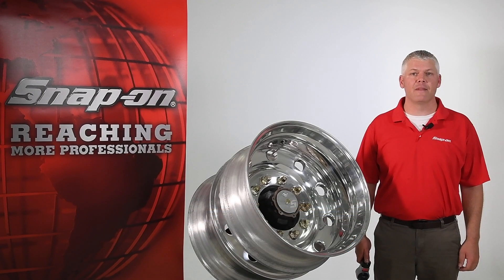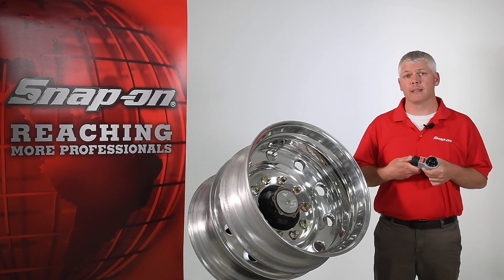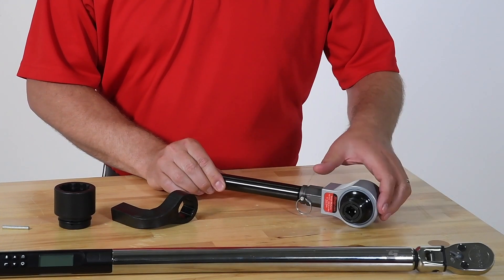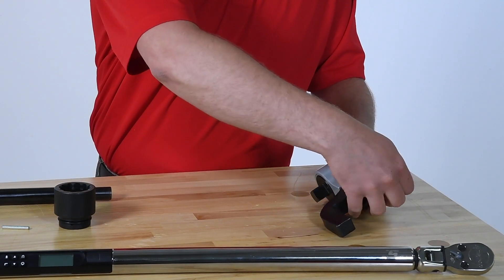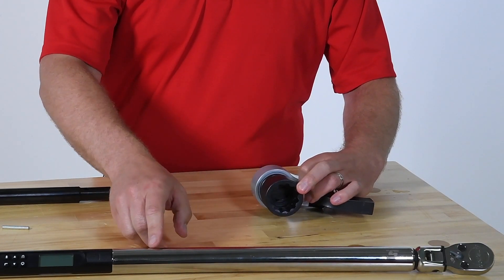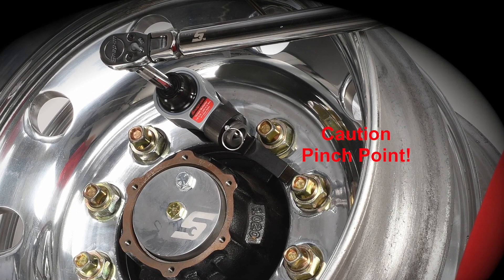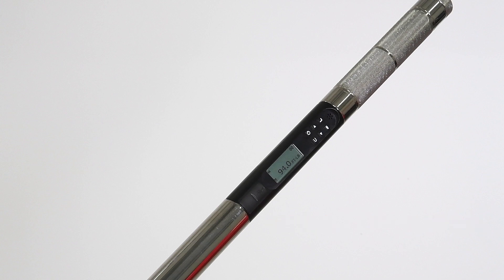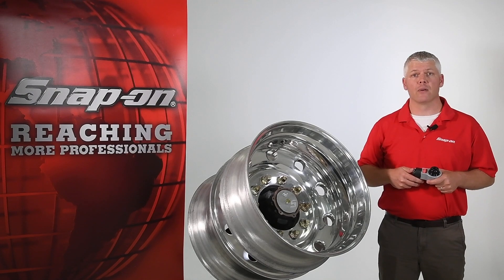MTMB740 Compact Manual Torque Multiplier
Learn about the setup and operation of the Snap-on MTMB740, a compact manual torque multiplier for use in limited access applications that require relatively high torque values.